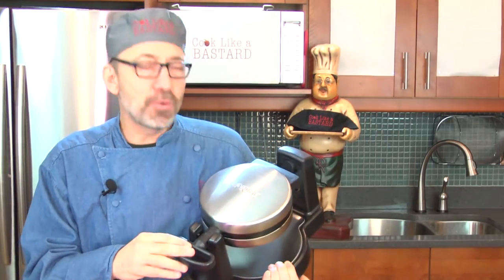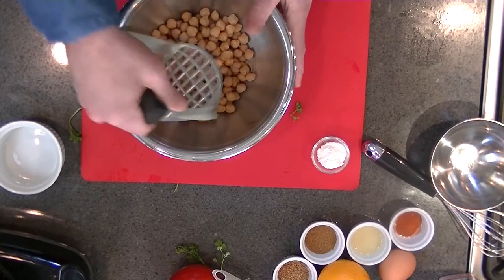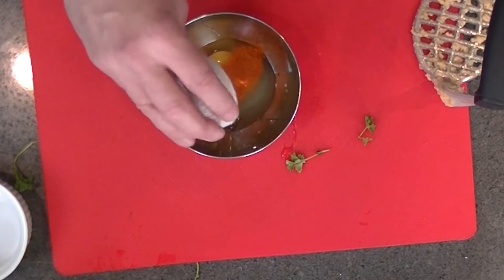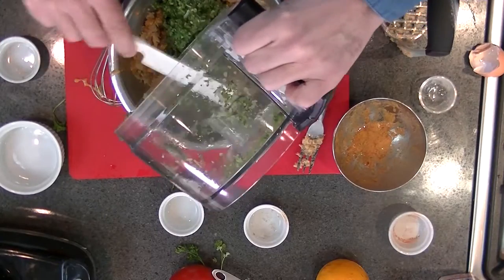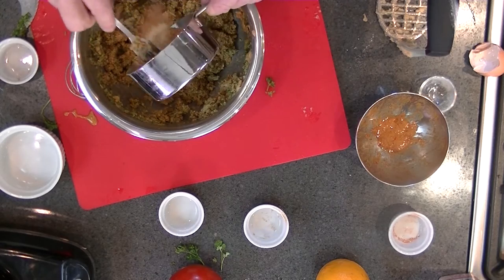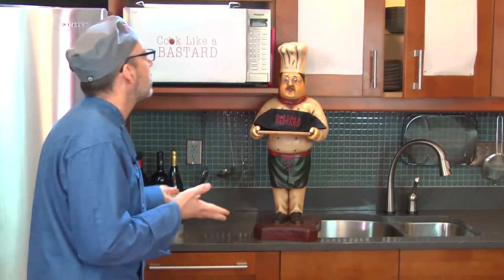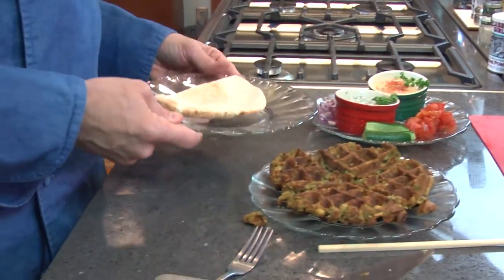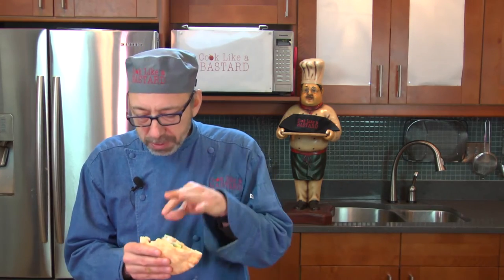Not Too Awful Waffle Falafel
Waffle Falafels again prove that the waffle iron can be used for more than just waffles.  These tasty pita sized falafels are easy to make  and better to eat.

• 1 (can chickpeas
• 1 onion, chopped
• 1/2 cup fresh parsley
• 2 cloves garlic,
• 1 egg
• 2 teaspoons ground cumin
• 1 teaspoon ground coriander
• 1 teaspoon salt (we like pink salt, but it does not really matter
• 1 teaspoon pepper
• Less than a teaspoon cayenne
• 1 teaspoon lemon juice
• 1 teaspoon baking powder
• 1 tablespoon olive oil
• 1 cup dry bread crumbs
Directions
1. In a large bowl smash chickpeas until thick and pasty; In Food processor chop up parsley, onion and garlic until smooth. Stir into chickpeas.
2. In a small bowl combine egg, cumin, coriander, salt, pepper, cayenne, lemon juice and baking powder. Stir into chickpea mixture along with olive oil. Slowly add bread crumbs until mixture is not sticky but will hold together.
3. Heat up waffle iron fairly hot – spray with vegetable oil (Pam). (and then do it again.  Place 4 scoops of falafel on Waffle Iron and squish.  Go a couple minute after the turns on. Should be crispy and separate fairly easy